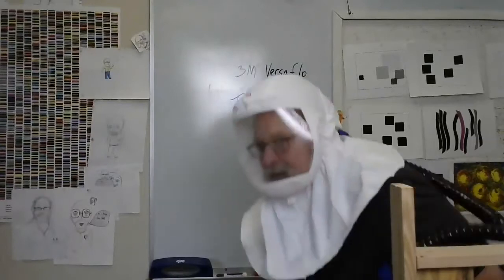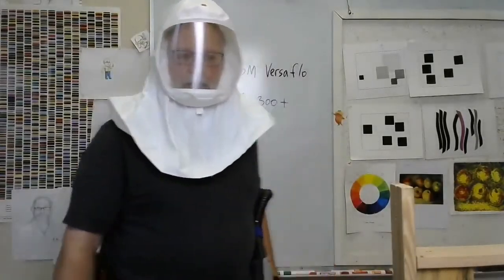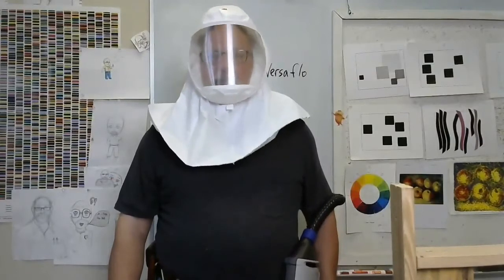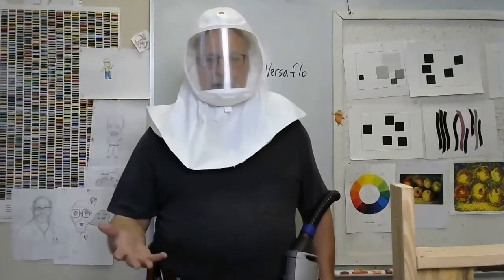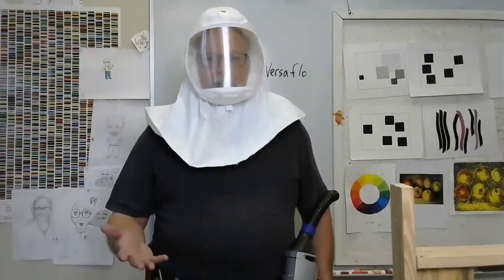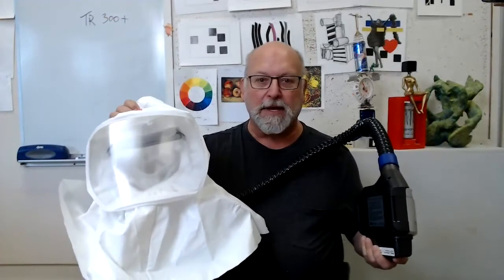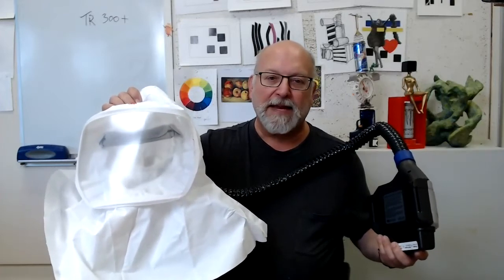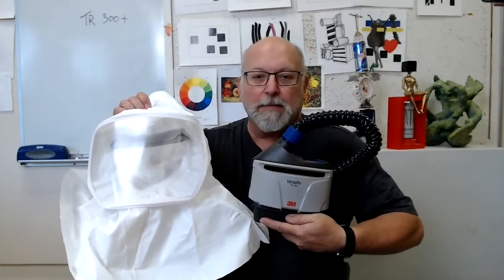Test of Air Purifying Respirator for face2face teaching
Some of us are going to do face to face classes Winter quarter 2021 during the pandemic. Many faculty are concerned about effective air purification, ability to lecture, and the ability for students to hear your voice clearly. I am demonstrating the 3M Versaflo TR300+ as a possible PPE for face to face teaching in the pandemic.